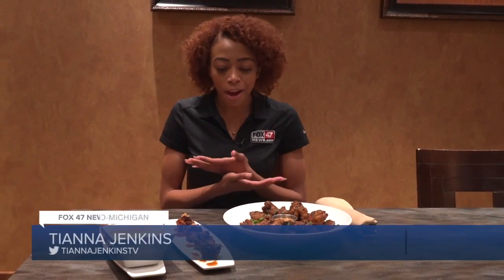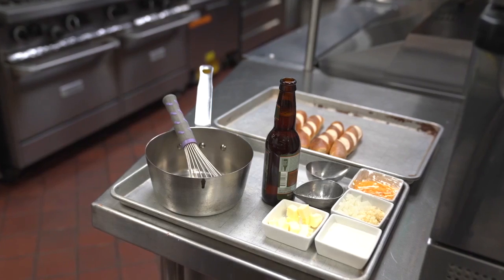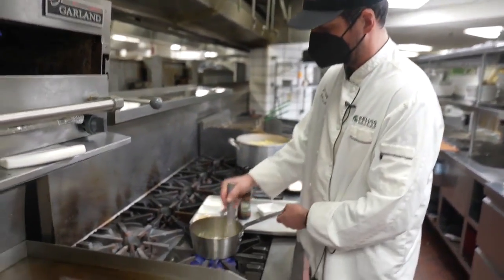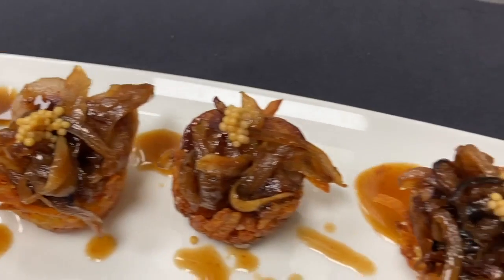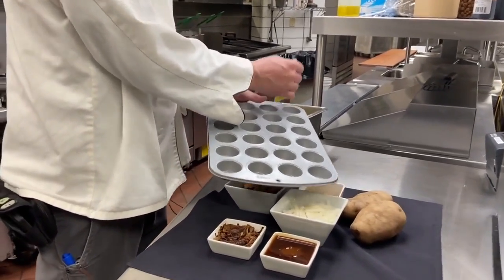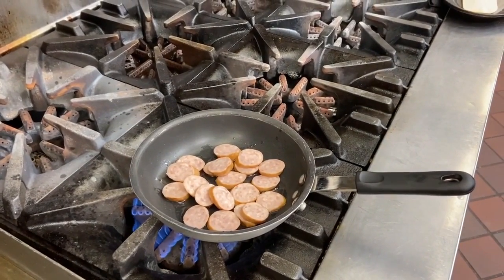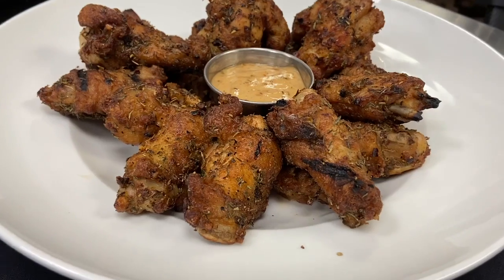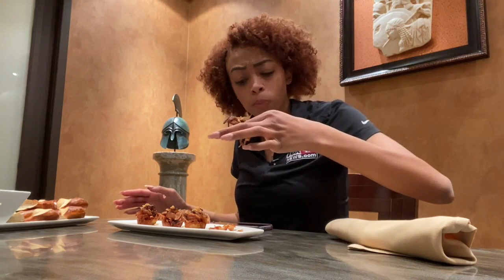Touchdown! MSU chef shares 3 appetizers for your Super Bowl party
The Super Bowl is Sunday, Feb. 13. What's a Super Bowl party without yummy food? FOX 47 wants to make sure you're prepared.